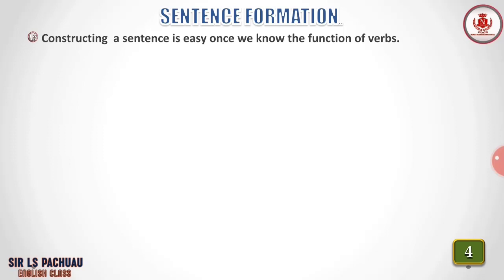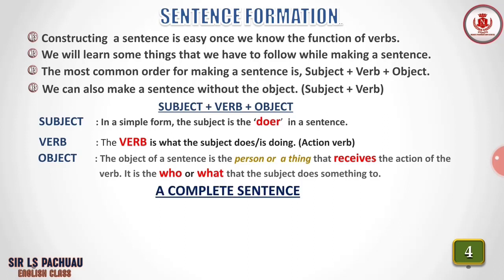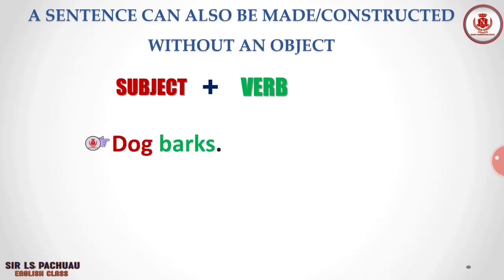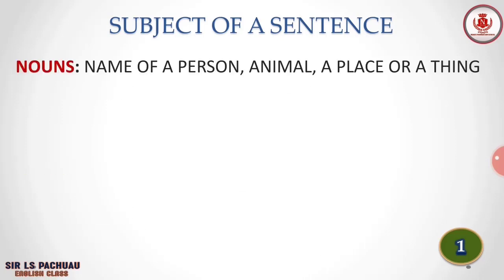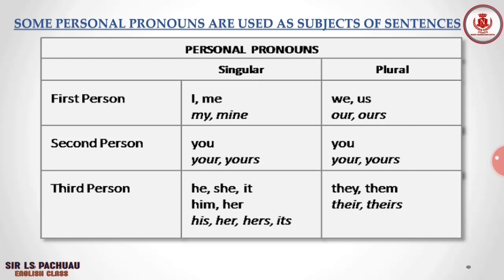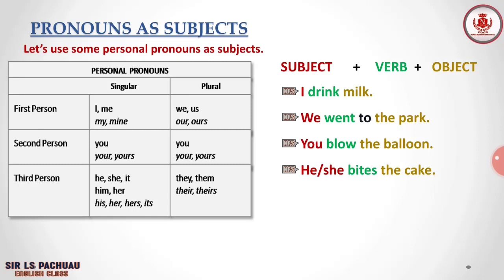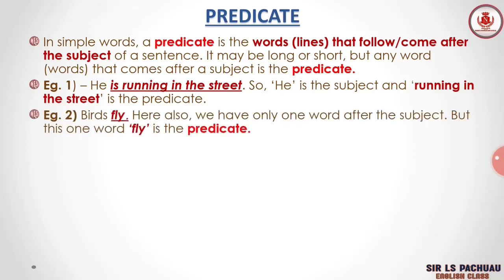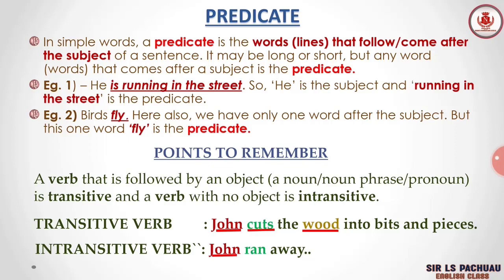CLASS V, ENG II, SENTENCE FORMATION, EPI 8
This is a basic instruction of sentence  formation in English  Grammar for Class V.